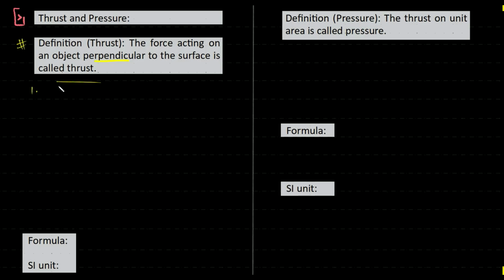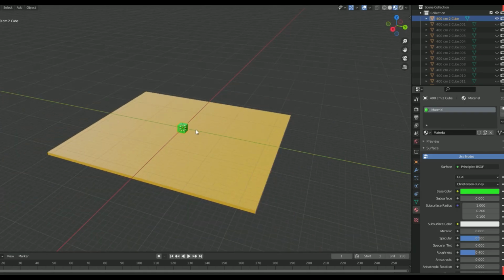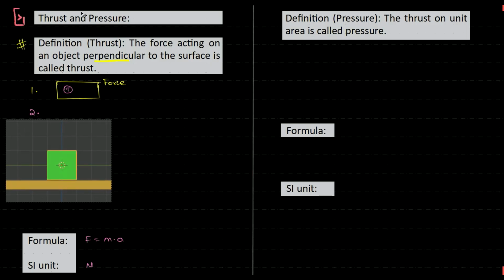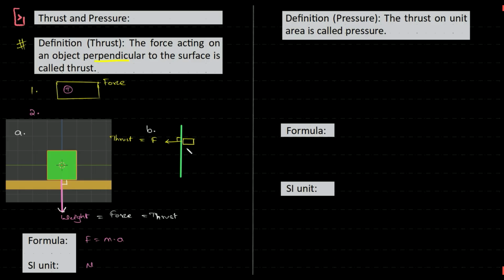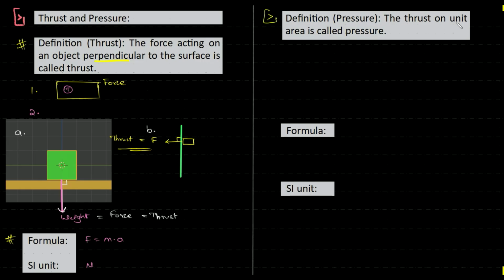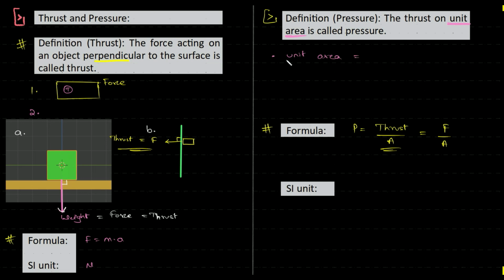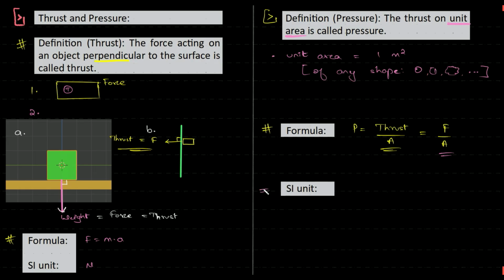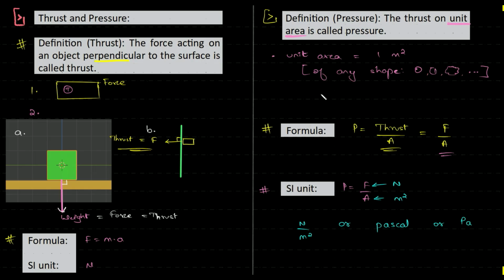10 05 A 1 Thrust and Pressure Introduction E